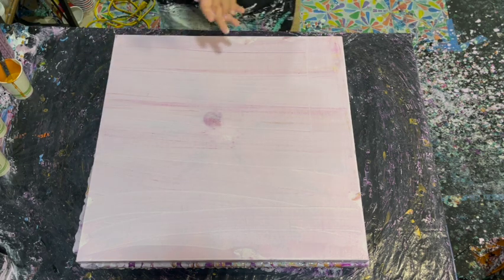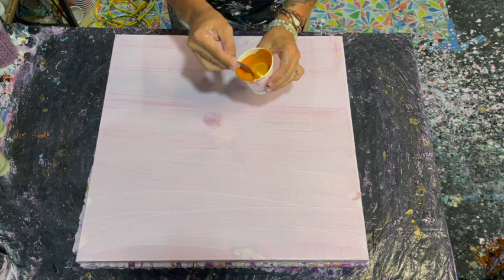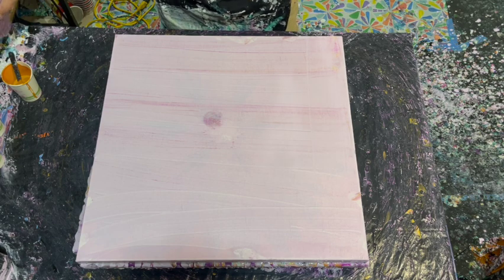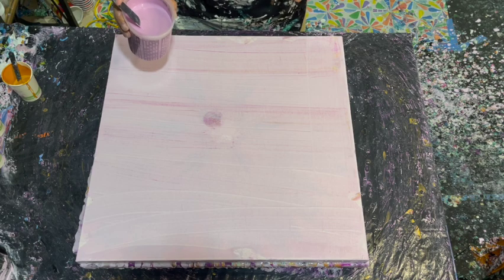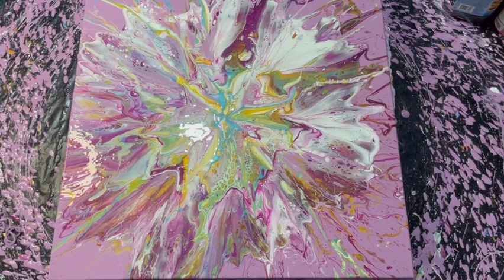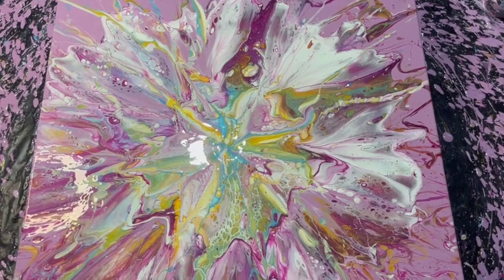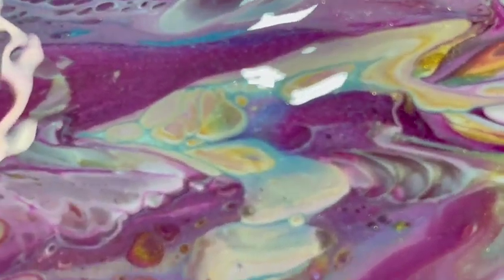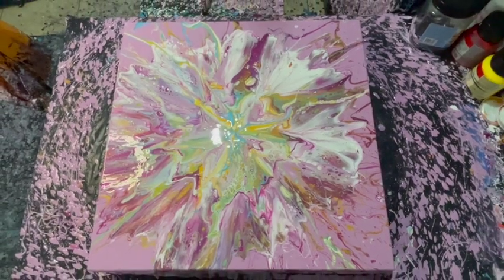'Violanthemum' A Lovely Blow, Flick & Spin Using Custom Colors! Fluid Art Tutorial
Here are my Keys to Success for this Blow, Flick & Spin technique:

1.  I used a consistency that left a mound-on-a-mound when drizzled off of the stir stick, so a medium consistency.
2. Let your paints sit for several hours before using them to reduce the amount of air bubbles when you pour.  As a general rule, the thicker the consistency of your paints, the longer it takes for the bubbles to rise through the paint and release. For these thicker consistency paints, I let them sit (covered) for about 24 hours before using them.
3. This technique needs a base coat. You need a vehicle for the other paints to travel across the canvas on. I spread my base coat out using an Oxo omelet spatula and then spun it out to leave just a thin layer of paint.
4.  Once you have your base coat down, layer your design colors either in lines or in puddles. I generally start with the color that has the most contrast with the base coat. For this pour, I decided to do it in a circle. I used a string to find the center, and a round object of the size I wanted to dip a guide line, and then layered my colors in a line on top of each other.
5. I started blowing out the puddles with my mouth, using strong puffs to create movement and splatters. Because the canvas was on a spinner, it was easy to alternate the direction of each puff to create a layered look.
6. After a couple of good spins to get the paint spread out a bit, I added a bit more of the lighter colors in puddles before dipping using my finger to flick the paint out a couple of times. I then dipped a balloon to create the center of the flower.
7. You may be tempted to leave it as it is at this point, but there is too much paint still on the canvas...so a few more spins are necessary to avoid cracking.
8. This technique is great for all experience levels - but it does take some practice.  Experiment and have fun!

Colors Used:

Liquitex Basics Deep Violet + DecoArt Metallics Berry
Chromacryl Acrylic Essentials White + DecoArt Satin Enamels White
DecoArt 24K Gold + Golden's Fluid Acrylics Quinacridone Nichol Azo Gold
This Little Piggy Pigments Frost + Mermaid

My pouring medium is 2 parts Floetrol to 1 part PVA glue and 1 part gloss varnish. My paints were mixed 5 parts pouring medium to 1 part paint, plus a little water to thin. My base coat was thinned down more than the pour paints.